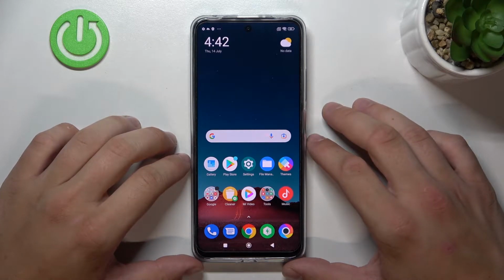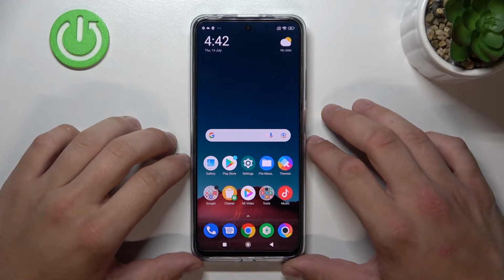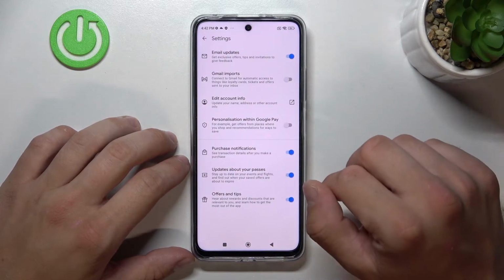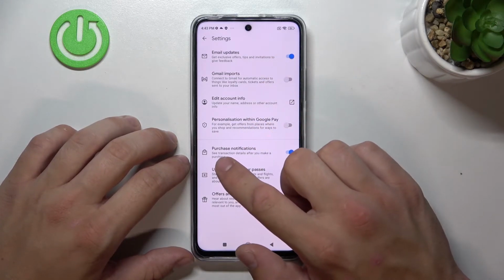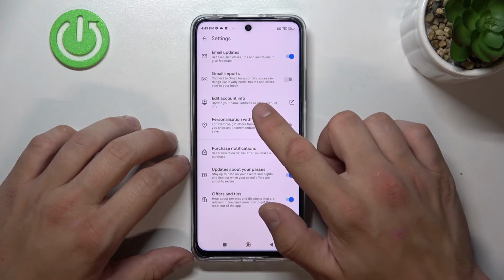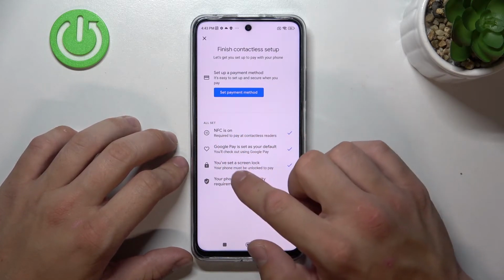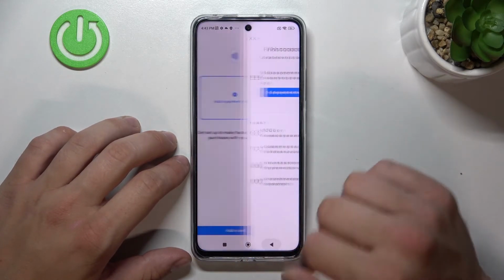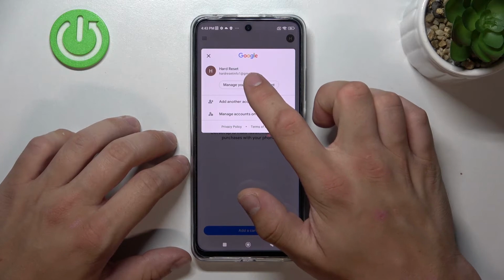POCO X4 GT - How To Manage Google Pay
If you want to use Google Pay on POCO X4 GT, this video might be essential. Simply follow our step-by-step video tutorial and learn how to manage Google Pay app on POCO X4 GT. Our channel grows, thanks to you! There's hundreds of videos uploaded daily in which we show functions and settings of many devices, go check them out, if you want to expand knowledge about your smartphones, routers, tablets, etc... Consider leaving us Like, comment and subscription as it helps us greatly in producing more content for you to watch. Cheers!

How to start with Google Pay on Poco X4 GT ?
How to adjust google pay for Poco X4 GT ?
How to use google pay on Poco X4 GT ?
Using Google pay on Poco X4 GT ?